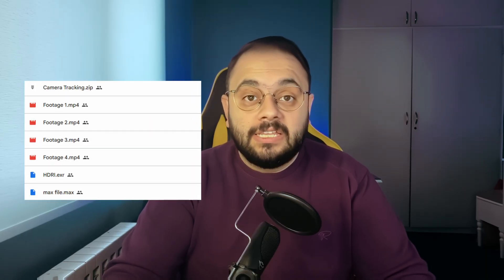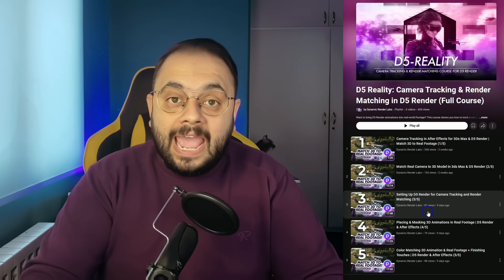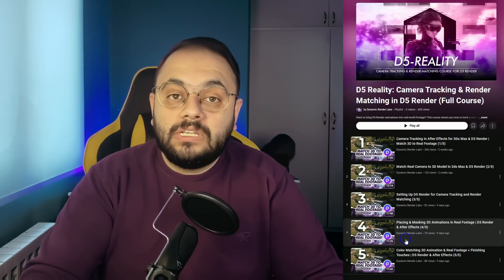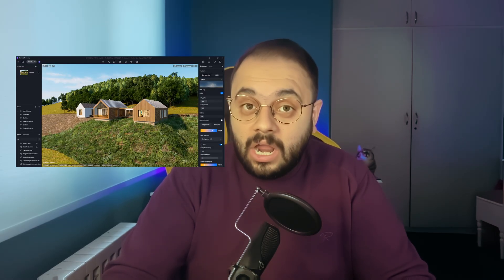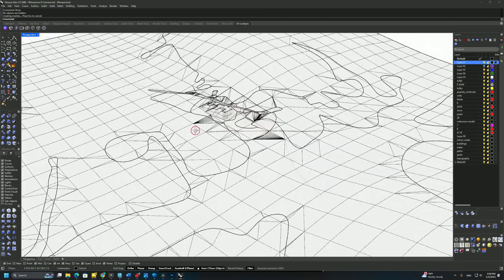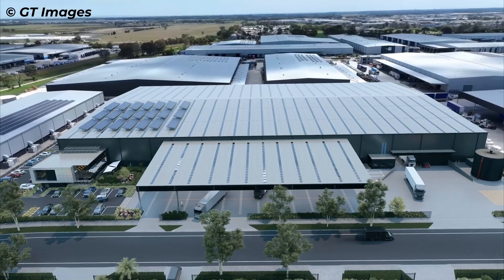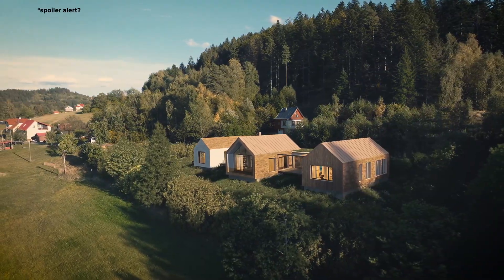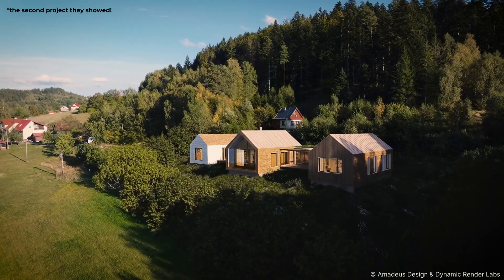Match 3D to Real Footage: Introduction | D5 Render Course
This is the Introduction to the D5 Reality course, where we match 3D renders to real footage using After Effects, Blender or 3ds Max, and D5 Render. In this video, I’ll walk you through the structure of the course, show you what tools we’ll use, where you can download the free project files, and how to access subtitles in different languages. I’ll also share where you can learn the basics of D5 Render before jumping in.

This course is 75 minutes long, but there will be a No-Nonsense version available—a straight-to-the-point edit that summarizes everything in one shorter video.

🔹 What’s in This Video:

✔️ How the course works and what each chapter covers
✔️ Practice files you can download and follow along with
✔️ Subtitle options available in multiple languages
✔️ What are the camera tracking workflows.
✔️ Where to learn D5 Render if you’re new to it
✔️ The importance of Foreground and base models
✔️ A look at the drone footage and outcome of the project

⚡️ No-Nonsense Summary (Short Version) → [Coming Soon]

🔧 Tools & Software Used:
• D5 Render (Rendering & Animation)
• Adobe After Effects (Camera Tracking & Compositing)
• 3ds Max (Camera Matching)

⚡️ Send Crypto Support:
• BTC: bc1qguynrdtr7dmzm0wzq7jf65ne6yen2uty0u8tc6
• ETH / USDT (ERC20 & BEP20): 0xA48Acf6D6B50de594F47F4a41446220b7c13F1C4

⏱️ Timestamps:

00:00 Intro
00:39 Practice Files
00:54 Subtitles
01:11 Main Course Overview
02:10 Other Workflows
03:19 Where to Learn D5 Render
04:06 Base Model & Foreground Setup
05:34 The Footage
06:01 Acknowledgments

🎵 Song: “Ocean”
🎼 Composer: Sappheiros